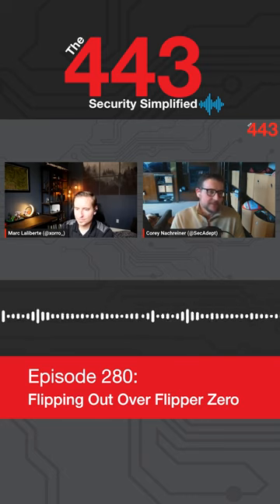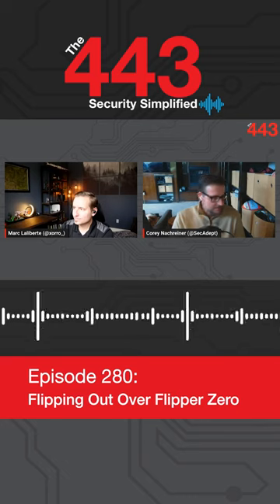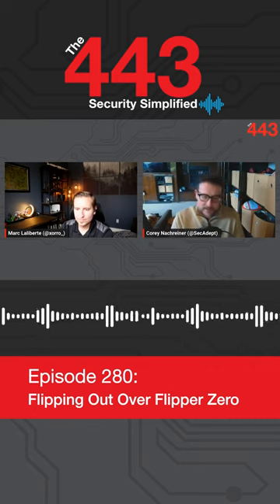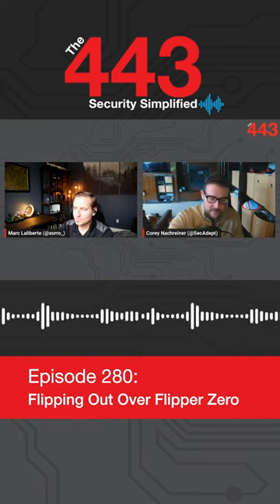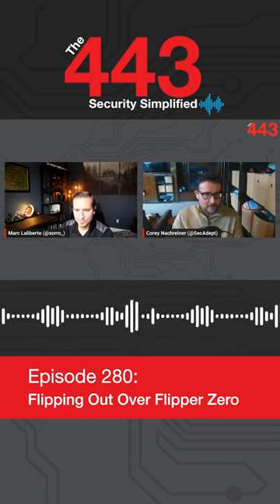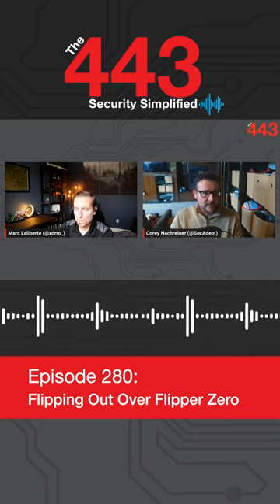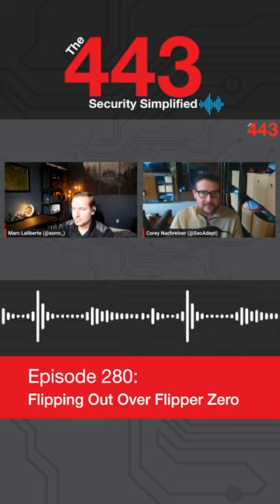Flipping Out Over Flipper Zero - The 443 Podcast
This week on the443podcast, Corey Nachreiner and Marc Laliberte cover a recent news post about an army of 3 million compromised toothbrushes taking down a Swiss website, causing millions in damages. After that, we discuss the United States DOJ’s latest botnet takedown, targeting Volt Typhoon. We end the episode by walking through a CISA joint-publication giving guidance on how to defend against Living-of-the-Land (LotL) attacks